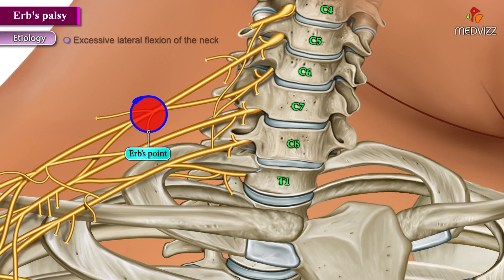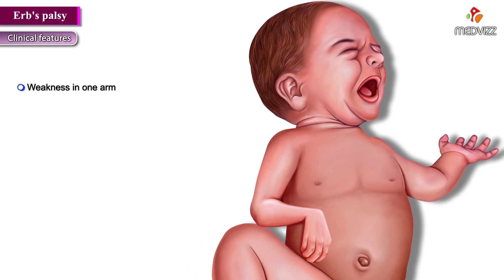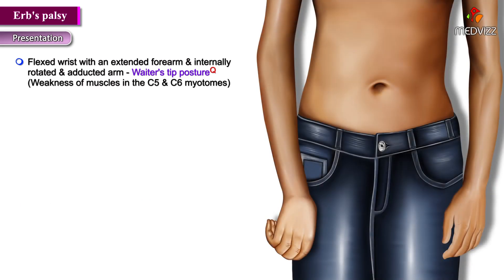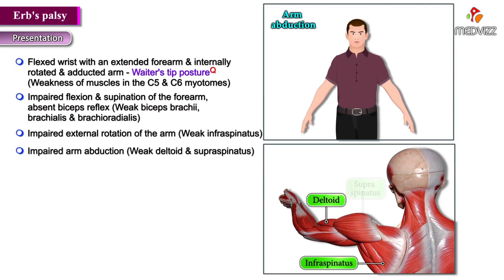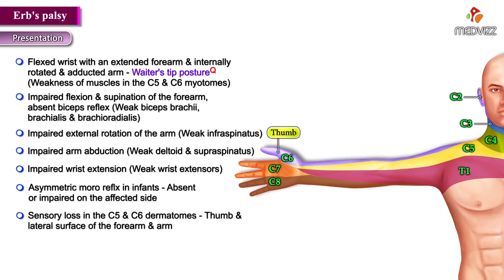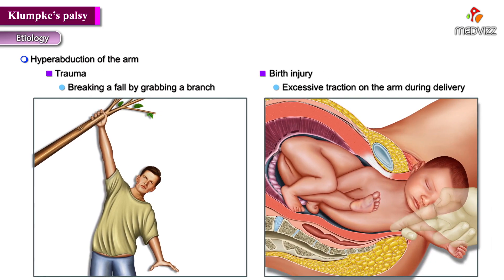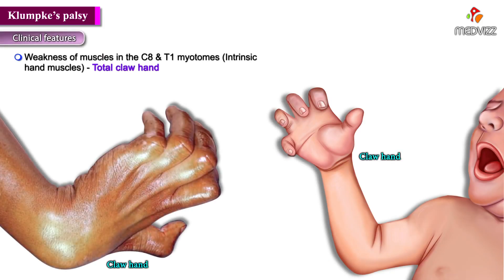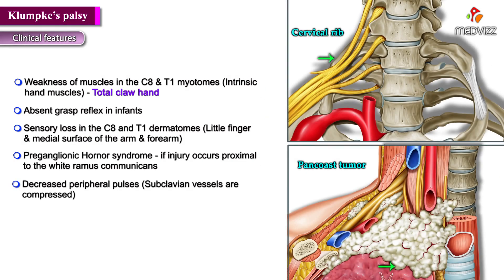Erb's Palsy and Klumpke's Palsy (Animated Video)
1. Erb’s paralysis

 Site of injury: Erb’s point lies in the upper trunk of the brachial plexus where six nerves meets: C5, C6, suprascapular nerve, nerve to subclavius, anterior and posterior divisions of upper trunk
 Cause of injury: Undue separation of head from shoulder during birth injury, fall on shoulder and during anaesthesia
 Roots affected: C5 and C6
 Muscles paralysed: Mainly deltoid, brachialis and biceps brachii; partly supraspinatus and infraspinatus and supinator.
 Deformity- Policeman’s tip hand or waiter’s tip hand
• Arm: Hangs by the side, adducted and medially rotated
• Elbow: Extended
• Forearm: Pronated
• Wrist and Fingers: Slightly flexed

2. Klumpke’s paralysis

 Site of injury: Lower trunk of the brachial plexus
 Cause of injury: Undue abduction of arm as in clutching something by hand after a fall from a height
 Roots affected: C8 and T1
 Muscles paralysed- Intrinsic muscles of hand, Ulnar flexors of wrist and fingers
 Deformity- Claw hand: Hyperextension of MCP joints and flexion of IP joints
 Horner’s syndrome: Ptosis, miosis, anhidrosis, enophthalmos and loss of cilio-spinal reflex